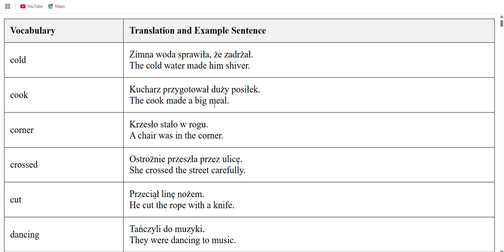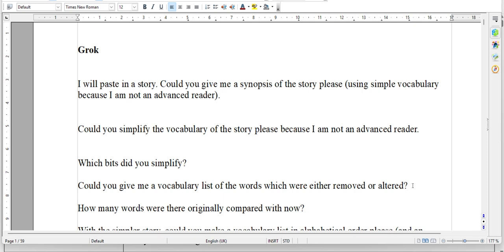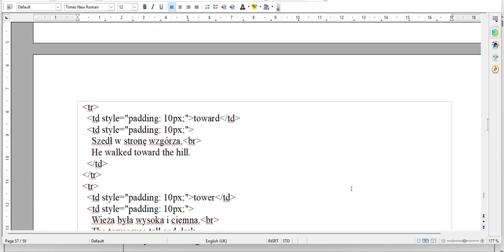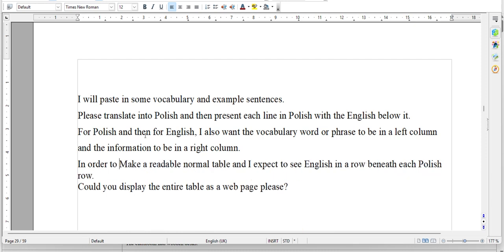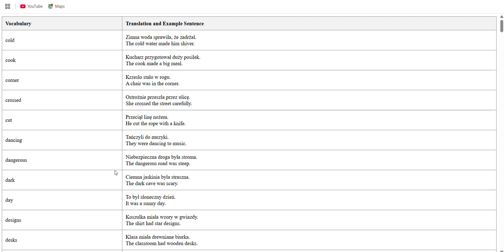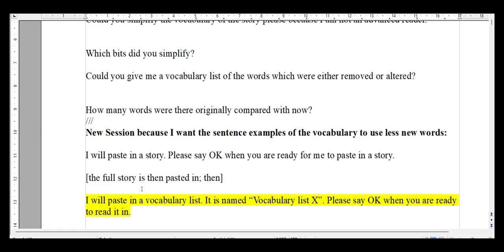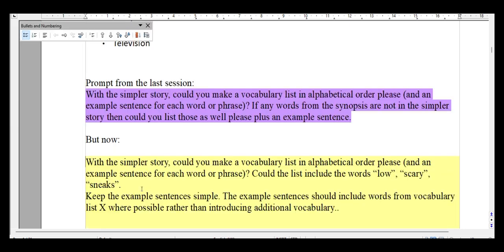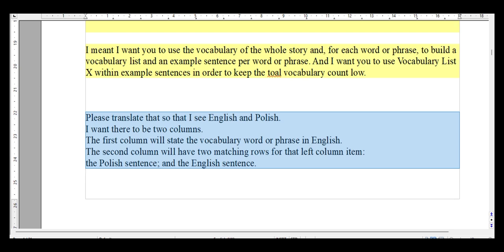Making a Vocabulary List and Example Sentences out of story text by using AI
In earlier videos this week, I showed how I made an adventure story using AI; and I told AI to use a vocabulary list that had to occur within the story.
The generated story has a much bigger vocabulary than the vocabulary list.
I used AI to make a simpler vocabulary version.
In this video, I show prompts I used to extract a word list from the story and then create example sentences per word. I forced the AI to try to use my vocabulary list within its example sentences so that the overal vocabulary did not expand too much. I then translated the example sentences into parallel text by using a prompt.

Despite my prompts, some words are missing in both the short vocabulary list and the long vocabulary list. Maybe it is my error or maybe the AI somehow decided to exclude some words.
I tried again:

I will paste in a vocabulary list and then I will paste in another vocabulary list. The first list is called Big list. The second list is called small list. When you are ready for this, please say OK.

I will now paste in a short story. Please tell me the words in it that are not in the small vocabulary list.

Please add those extra words to the small vocabulary list.

I will now paste in a big story. Please say OK when you are ready.

Please list the words and phrases of the big story which are not in the updated small vocabulary list.

That list is named "Big Story Remainder List".

I will now paste in Vocabulary List Y. Please say OK when you are ready.

Using the updated small vocabulary list, please could you make a two column table listing the vocabulary in the first column in alphabetical order; and making an example sentence in the second column.
Please do not exclude any vocabulary words from this new table.
Keep the example sentences simple. The example sentences should include words from Vocabulary List Y where possible rather than introducing additional vocabulary.

Using the Big Story Remainder List, please could you make a two column table listing the vocabulary in the first column in alphabetical order; and making an example sentence in the second column.

You seem to have missed out "avoid".
Grok says:
I’ve ensured that "avoid" and all other words from the Big Story Remainder List are included. Let me know if there’s anything else you’d like to adjust!
I ask:
How could I improve the following prompt so that you will include all words such as avoid?: “Using the Big Story Remainder List, please could you make a two column table listing the vocabulary in the first column in alphabetical order; and making an example sentence in the second column.
”. For instance, you have still missed out a word: “arrived.”

Improved Prompt: "Using the Big Story Remainder List, please create a two-column table listing all vocabulary words in the first column in alphabetical order, and provide an example sentence for each word in the second column. Ensure that no vocabulary words from the Big Story Remainder List are excluded from the table by explicitly cross-checking the list before finalizing the table. Keep the example sentences simple, using words from Vocabulary List Y where possible to avoid introducing additional vocabulary. After creating the table, confirm that all words from the Big Story Remainder List have been included by comparing the table entries with the original list."